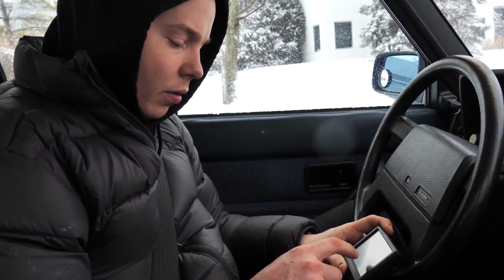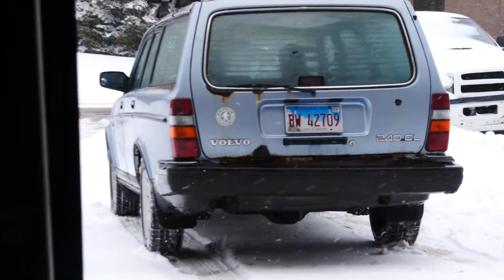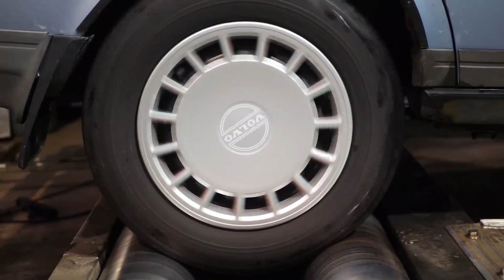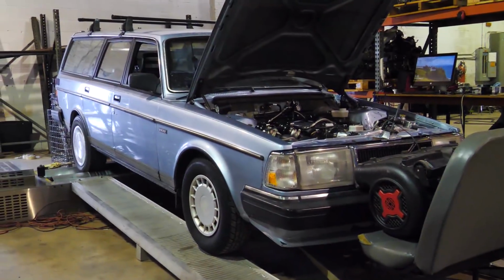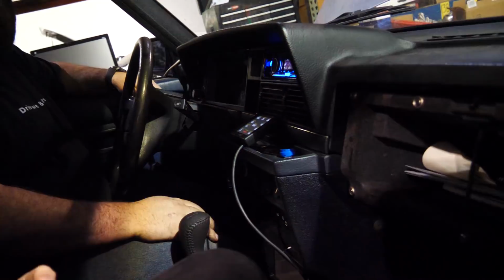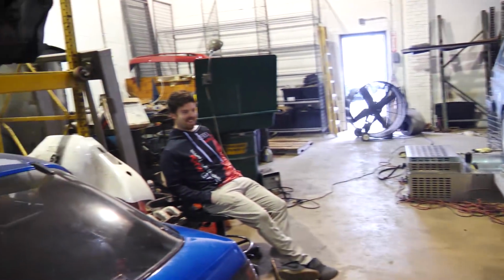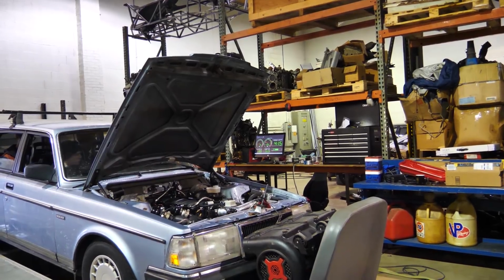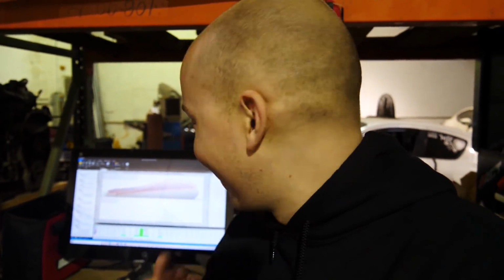BIG TURBO LS6 Volvo Sleeper HITS THE DYNO! (makes huge power!!)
Today, after months of hard work, the Turbo LS swapped Volvo Sleeper hits the dyno. With the LS6 and the VS Racing 7875 this thing made incredible power on very little boost. By far my fastest and most powerful car!

OTHER VIDS!!